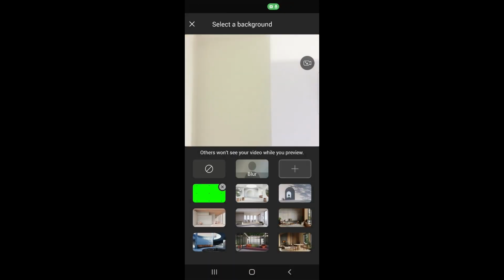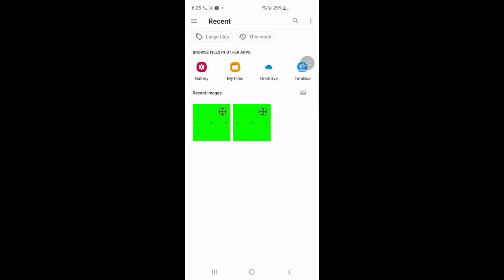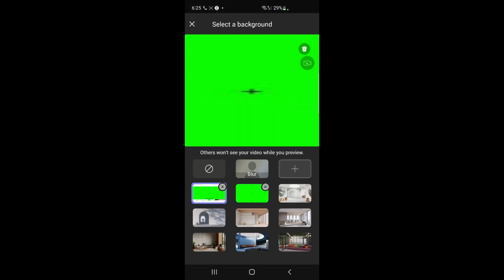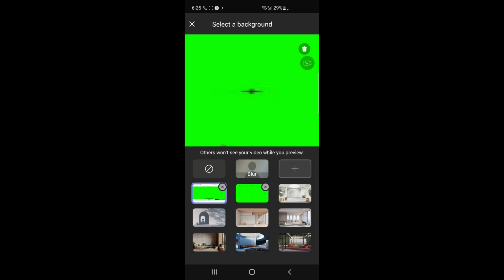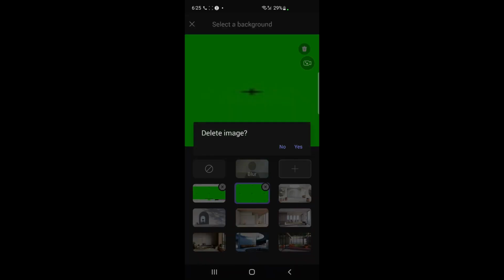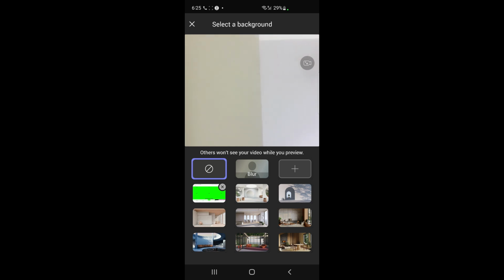How to Remove Background Image in Microsoft Teams Mobile App (EASY)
How to Remove Background Image in Microsoft Teams Mobile App. In this video, we'll teach you how to remove a background image from Microsoft Teams Mobile App. This is an easy process that will help you clean up your Teams Mobile App!

If you're looking for a quick and easy way to remove a background image from your Microsoft Teams Mobile App, then this video is for you! We'll walk you through the steps needed to remove the background image, and by the end of the video, you'll have clean, streamlined Teams Mobile App!
How to Remove Background Image in Microsoft Teams Mobile App